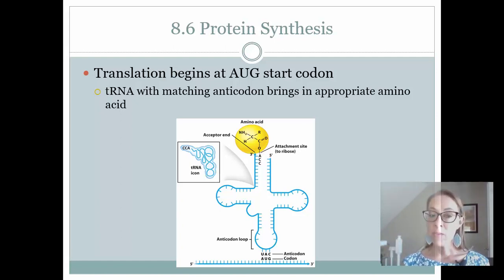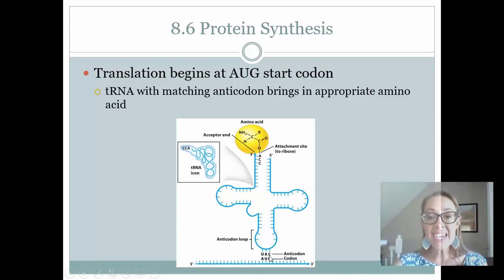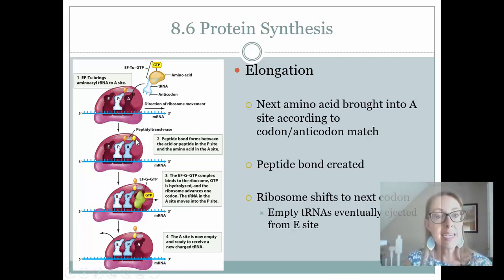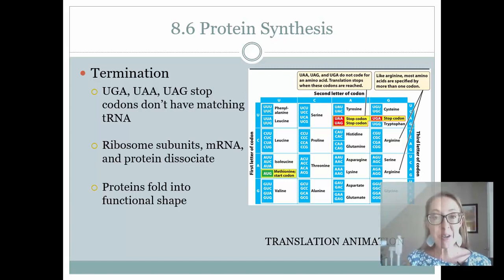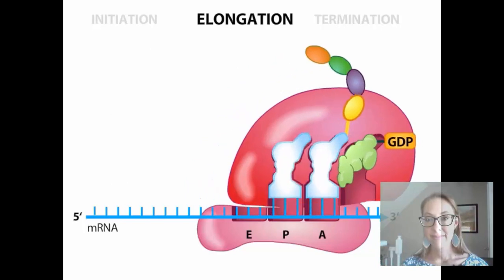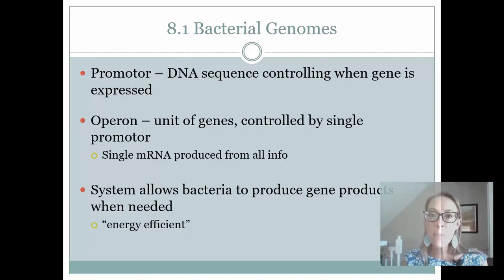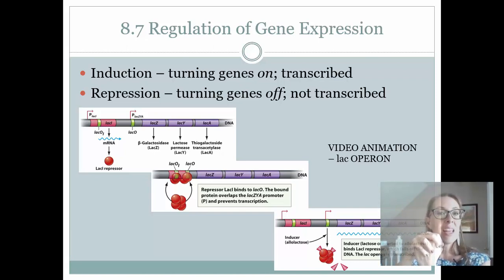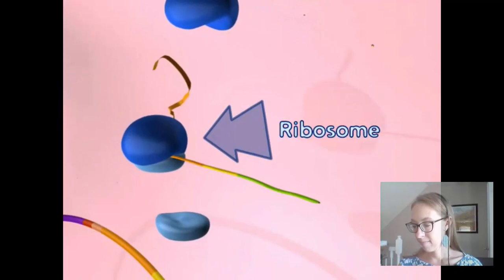BIOL 230 Chapter 8 Part C (Slides 14-22) F19